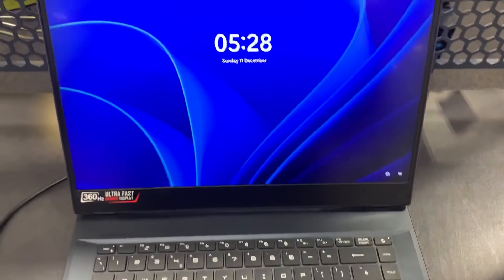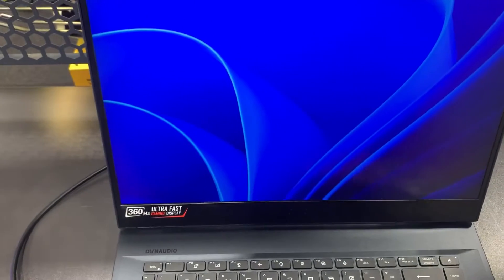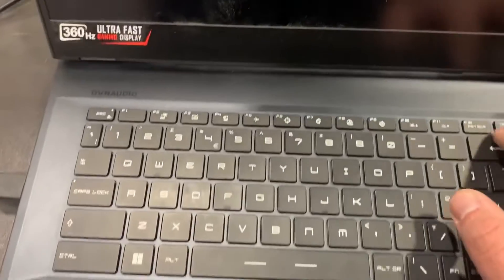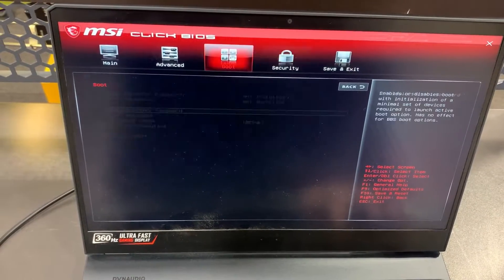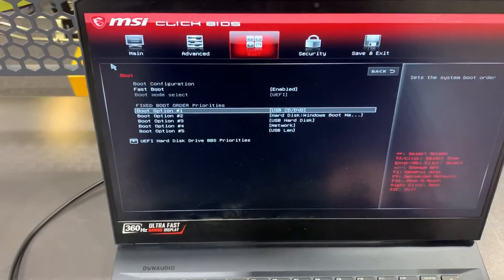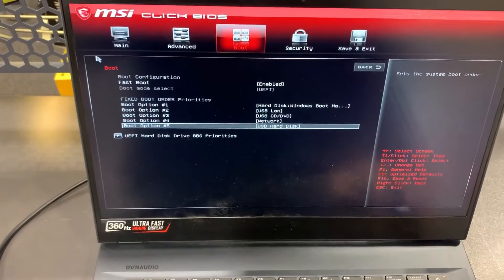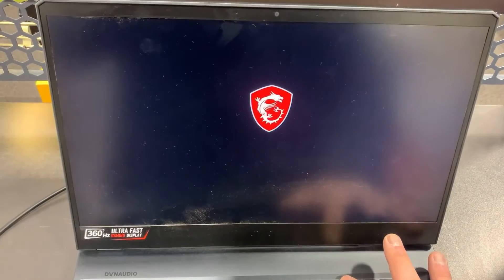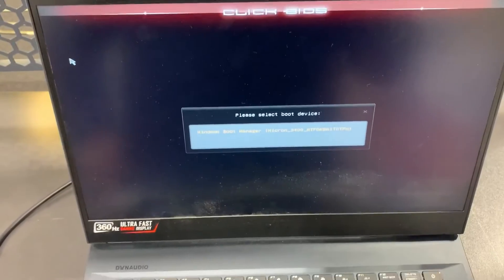MSI Raider GE66 Gaming Laptop - How To Enter Bios (UEFI) & Boot Menu Options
In this tutorial you will learn how to enter Bios configuration Settings boot menu for an MSI Raider GE66 (12th generation processor). This is useful to know if you want to change any system settings or boot from usb etc..